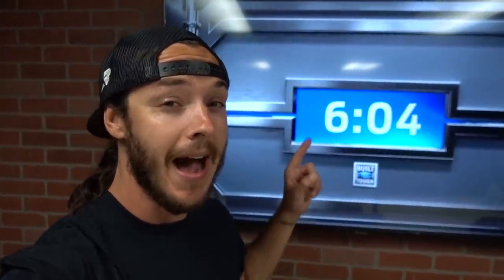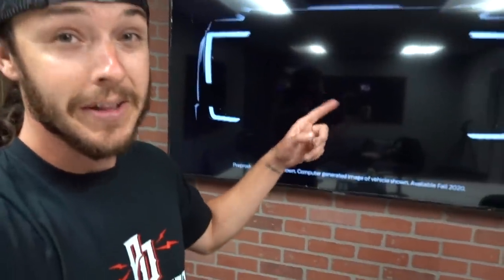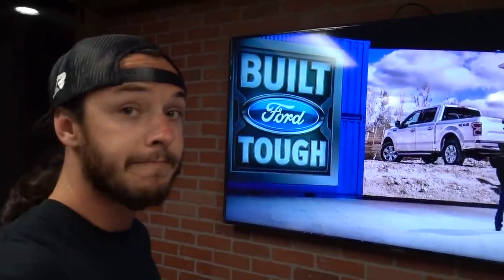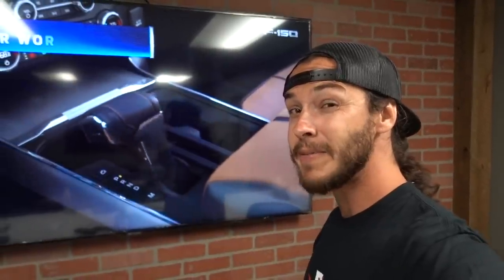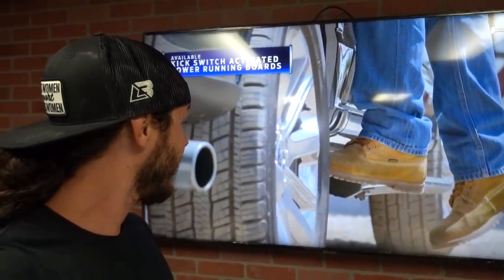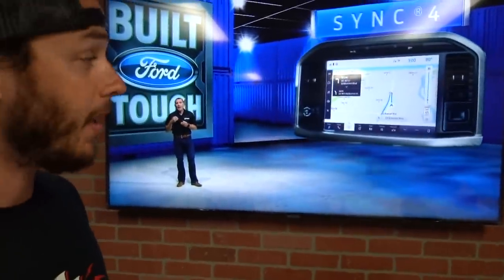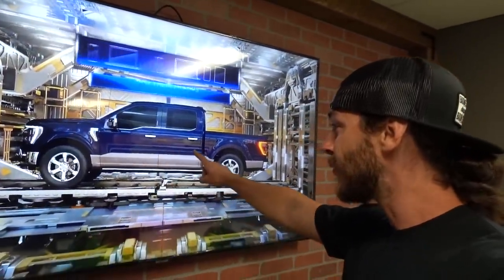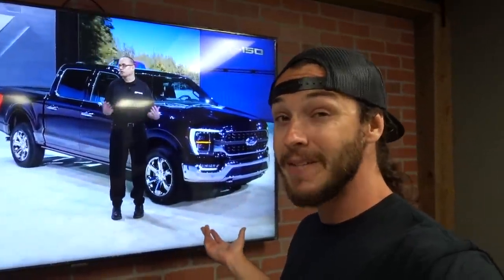IS THE 2021 F150 WORTH THE HYPE?!